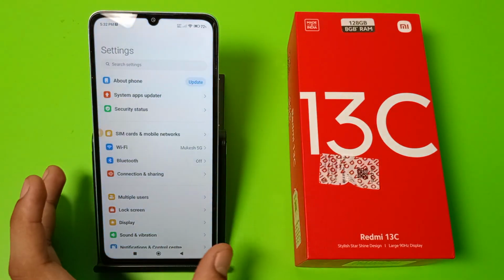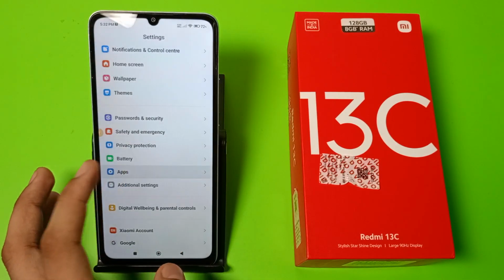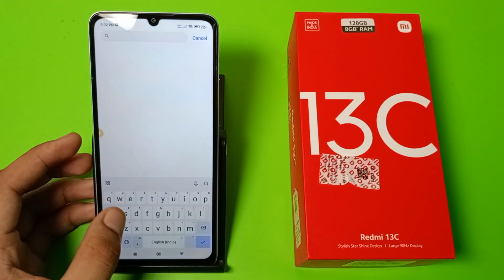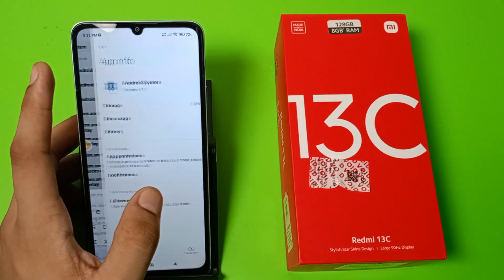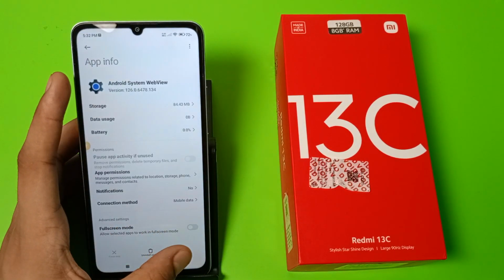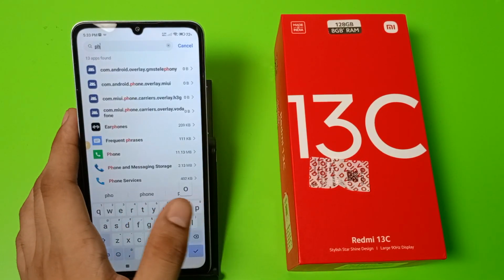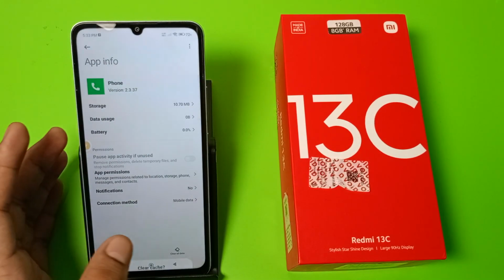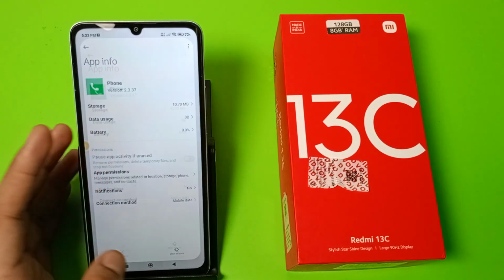How to fix incoming call problem in Redmi 13c